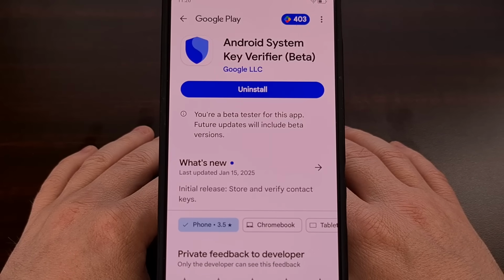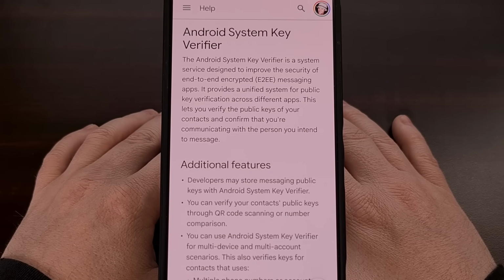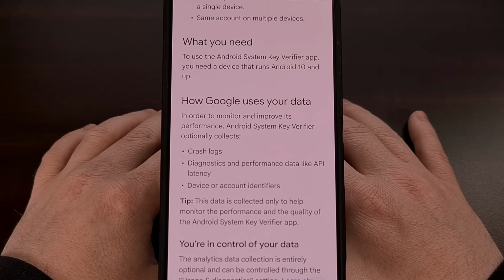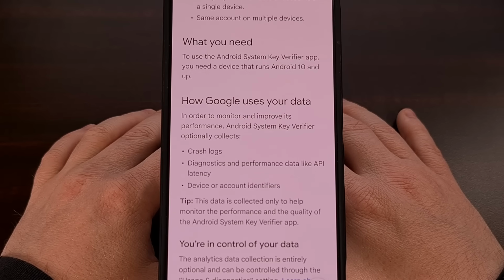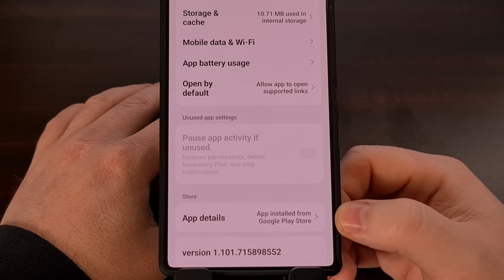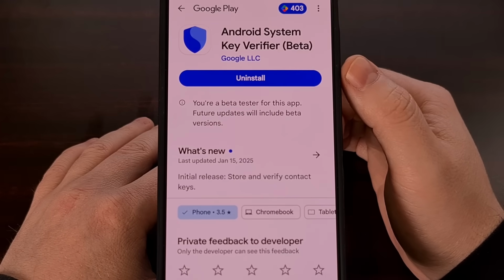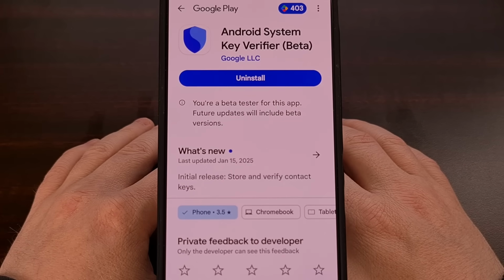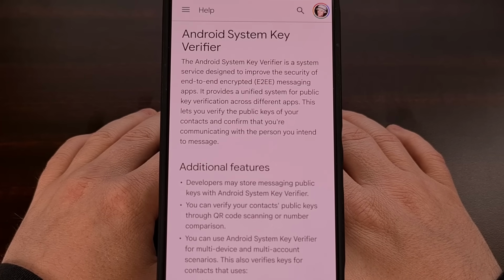What is the Android System Key Verifier App & Why is it on my Device?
If you've noticed this new application has been installed on your Android smartphone or tablet, then you're not alone!

Video Description
If you have recently noticed a new application had been installed on your device without your permission, then you're not alone.
This recently began happening with an application called Android System SafetyCore. . .and now it's happening again with something called the Android System Key Verifier.

So today, I want to go over what this application does, how it got installed on your device without you confirming the action, and what you can do to remove it. . .if that's something you would like to do.

What is Android System Key Verifier?
To begin, the Android System Key Verifier is an application that was first announced back in November of last year. This was included in a monthly Google Play System Update and right off the bat we're told that it allows developers to store end-to-end encryption keys.

See, when Android 15 was launched to the public, Google announced a new feature called Contact Keys. They told us that this feature works on any device with Android 10 or later, so thankfully it isn't exclusive to those newer phones.

This application is said to have two components, with the first providing a service that allows messaging apps like Google Messages to store end-to-end encryption keys that have been created for some of your chats. These are saved in the form of a QR code, and the app even has a way to scan a QR code that has been provided by the person you're talking to.

With this setup done, if you're ever suspicious that the contact you're talking to isn't the actual person you know. . .then you can have them confirm the end-to-end encryption keys match before you proceed to talk to them anymore.

You're now seeing this application installed on your phone because Google wants to roll out this new Android feature and they're using this app to handle all of the work.

Is the Android System Key Verifier Dangerous?
I know there are going to be a lot of confused people watching this video, but I want to assure you that this application is indeed from Google and is not dangerous. You can confirm that it was installed via the Google Play Store by first launching the Settings application.

Then diving into the Apps menu
Making sure that you are viewing all of your applications. . .and that you are able to view all of the system apps.
You can then perform a search to filter out all of the noise and see that Android System Key Verifier is right here.

Now, scroll down to the bottom of this page and you'll notice it has been installed from the Google Play Store
Tap it, and you'll be taken directly to the app page for it

This way, you can see it has come directly from Google. . .and it's not some random 3rd-party developer who is trying to scam you.

Is Android System Key Verifier Safe to Uninstall?
You'll be happy to learn that the Android System Key Verifier application is not critical to the day to day operation of your device, so it is safe to keep.

It's entirely up to you. . .but I suspect many people will end up using this application as it actually does provide an additional layer of security to your device

conclusion
Many will not be happy with the way Google went about installing this app. I've seen the comments on my other video and there are a ton of you out there who would at least appreciate a pop-up alert telling them that Android was about to install a seemingly random application out of the blue.

I do appreciate how easy it is to uninstall the application right now. . .but this could change in the future.

So I would like to hear from all of you who have recently noticed this application is now installed on your phone. . .or maybe you found it because of this video as it convinced you to check for yourself.

Summary
1. Intro [00:00]
2. What is the Android System Key Verifier Application? [00:38]
3. Is this dangerous to have on my phone? [03:31]
4. Is it safe to uninstall Android System Key Verifier? [04:52]
5. Conclusion [06:10]